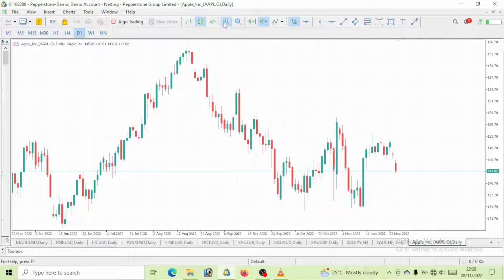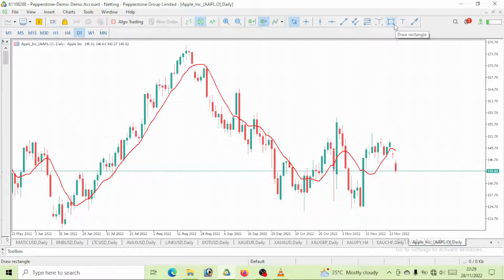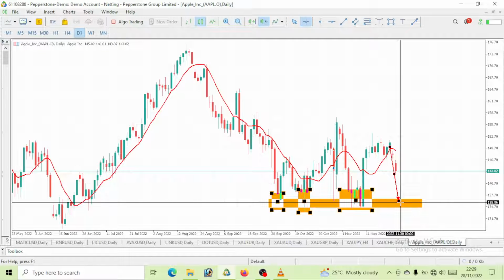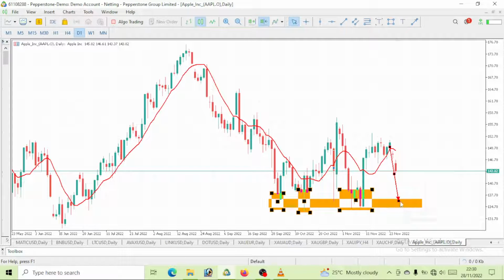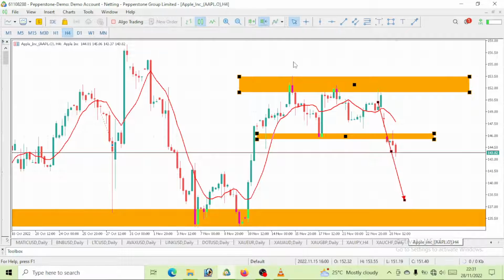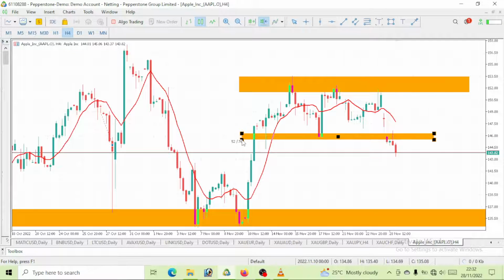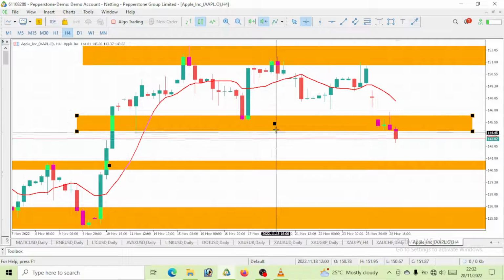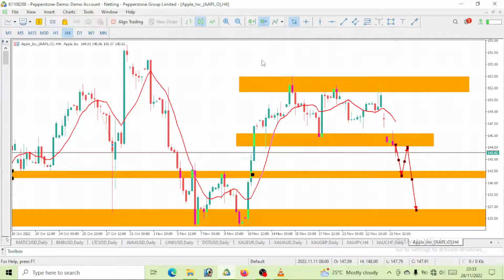APPLE Stock Analysis (AAPL)| NOVEMBER 29 2022 | APPLE Stock Predictions Today (AAPL) | Buy Now